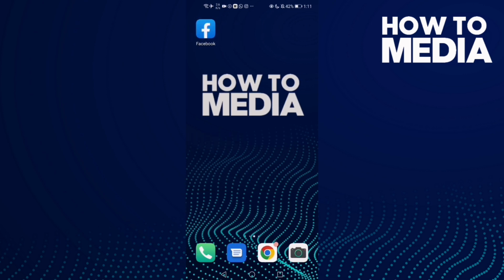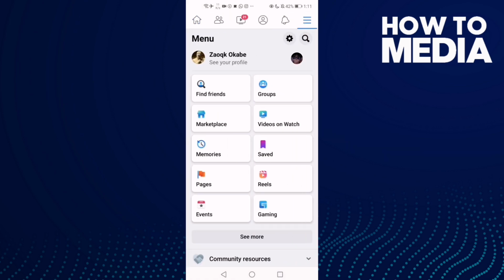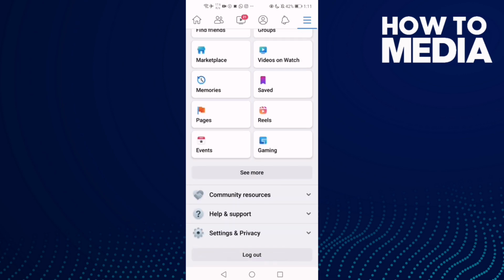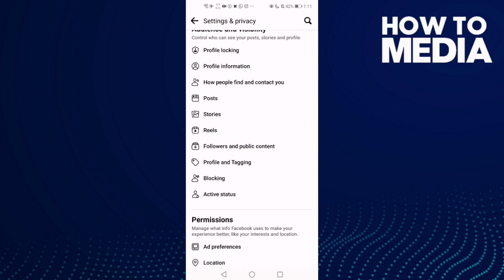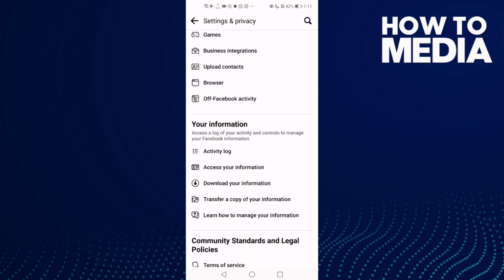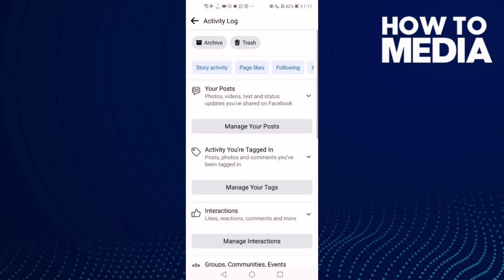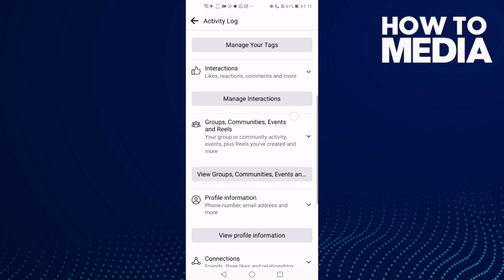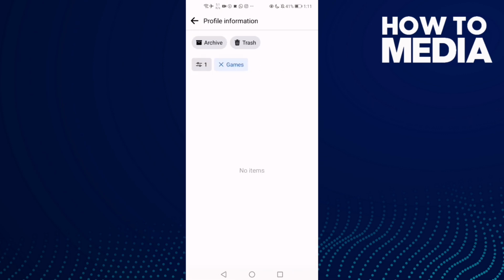How to Review Your Games on Facebook Mobile App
in this video we discuss :